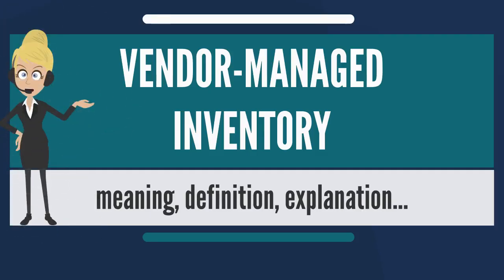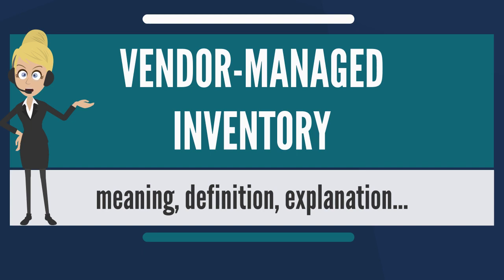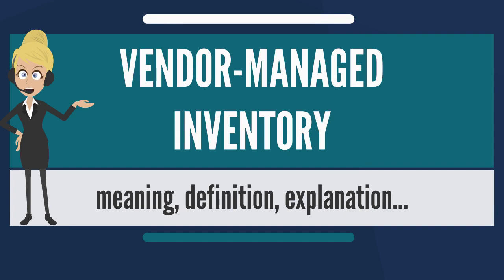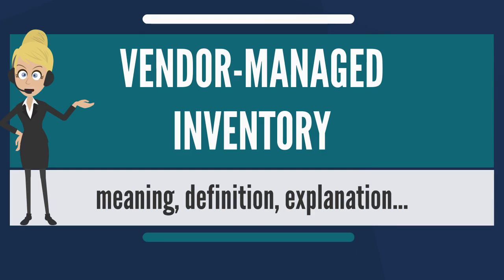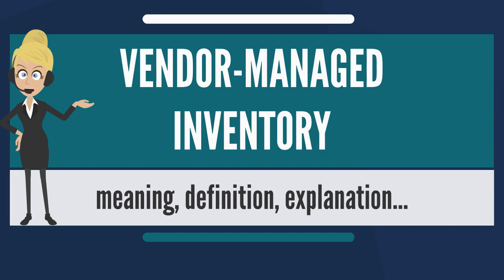What does VENDOR MANAGED INVENTORY (VMI) mean?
“Vendor-managed inventory (VMI) is an inventory management practice in which a supplier of goods, usually the manufacturer, is responsible for optimizing the inventory held by a distributor.”

In short, the buyer simply provides the information and the vendor supplies and takes complete responsibility for providing and maintaining the inventory at the buyer’s desired location.

VMI requires a communication link—typically electronic data interchange (EDI) or the Internet—that provides the supplier with the distributor sales and inventory data it needs to plan inventory and place orders. In contrast, under the traditional arrangement, the distributor handles those tasks. The inventory can be owned by the distributor, or by the supplier, often under consignment.

The benefits of a vendor-managed inventory system may include better inventory accuracy, forecasting, and service, though it can present challenges in communication, cultural resistance, and setting clear lines of responsibility.